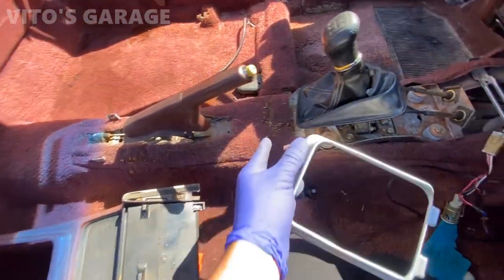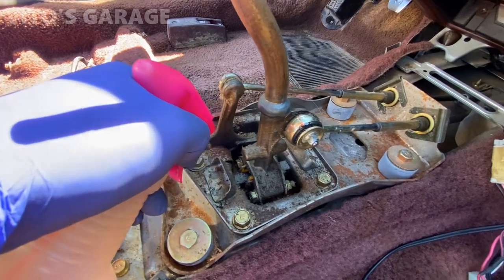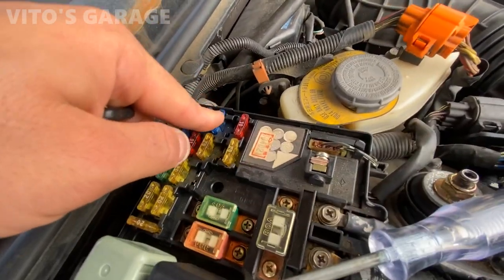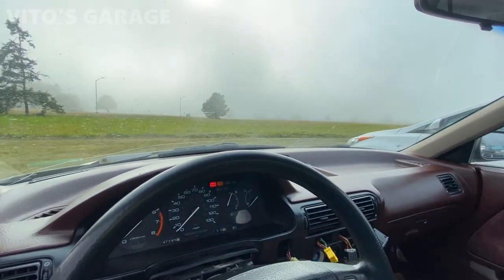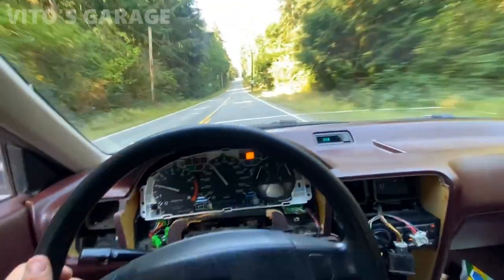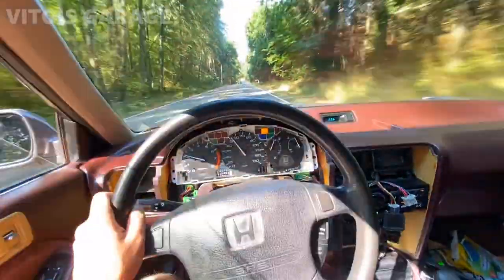Neglected 5 Speed Manual 1992 Honda Accord: Buying, Fixing, Saving & Reselling!!!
Hey Friends:)

Enjoy the entire video of me picking up and saving this sweet 1992 Honda Accord with 5 speed manual transmission! This car is so awesome and amazing to drive.

I love socializing and meeting new people:
1) VITO'S GARAGE ON FACEBOOK: